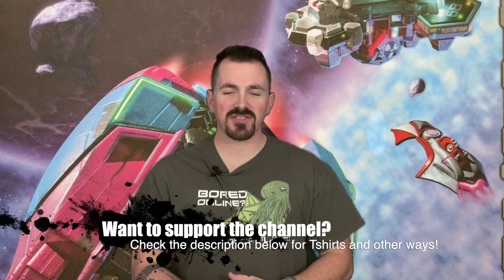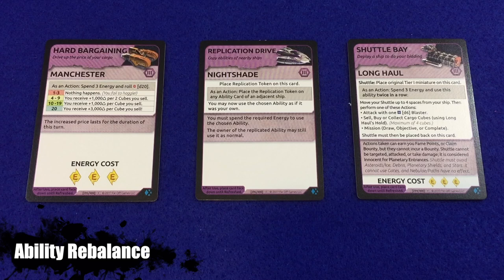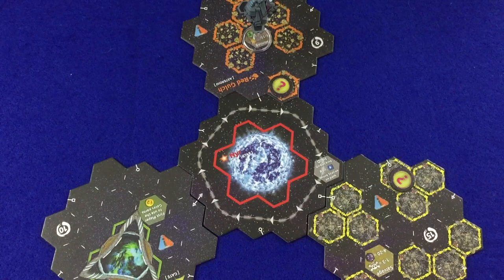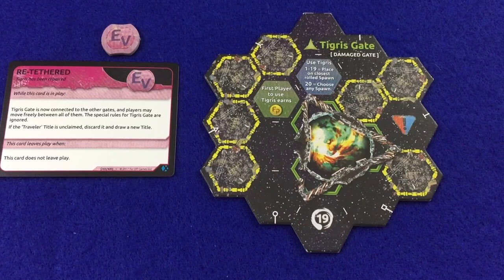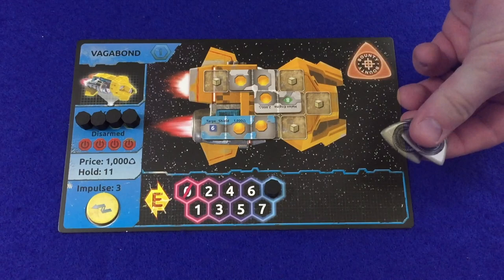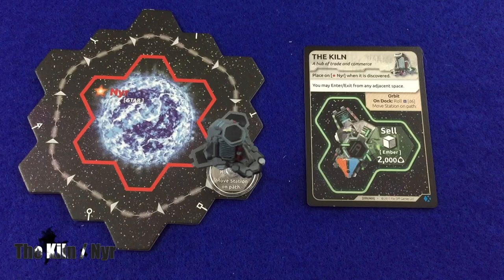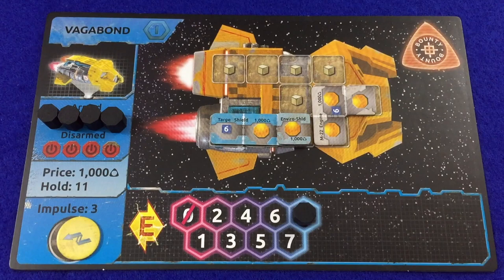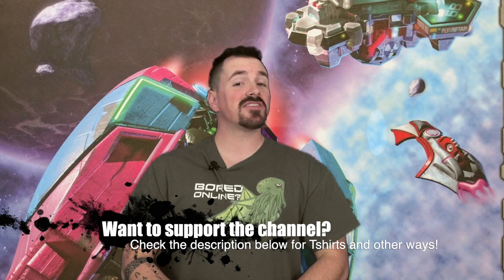How to Play Xia: Embers of a Forsaken Star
We teach you how to play the essential expansion to the epic space sandbox game from Far Off Games!

Still need to learn the base game rules?  Check out our How to Play Xia: Legends of a Drift System

-Xia: Legends of a Drift System
-Xia: Embers of a Forsaken Star

00:00 - Intro
02:15 - Rule Changes
02:21 - Mission Drawing / Discarding
03:45 - Assassin Missions
04:07 - Respawn
04:24 Ability Rebalance
04:35 - Setup
09:14 - Event Deck & Fame Point Track
10:30 - Exploration Tokens
12:24 - Economy Board
14:34 - The Kiln / Nyr
16:52 - Dead Worlds
18:00 - Relic Tokens
18:57 - Anomalies (Yes I did misspell it in the lower third)
20:34 - Ice Asteroids / Comets
22:02 - Ember
22:34 - Ice Damage
23:33 - Missions Types
23:44 - Outfits
24:50 - Mods
26:31 - Two Player Variant

BGG user name - thebaker1983

REVIEWER DISCLOSURE: Xia: Embers of a Forsaken Star was purchased with personal funds.